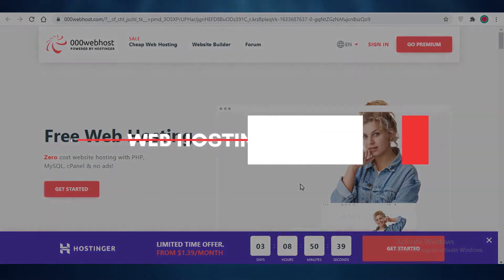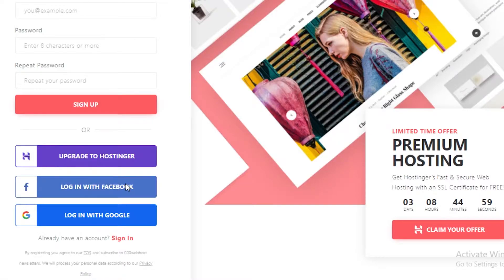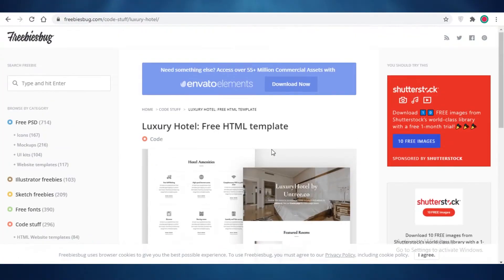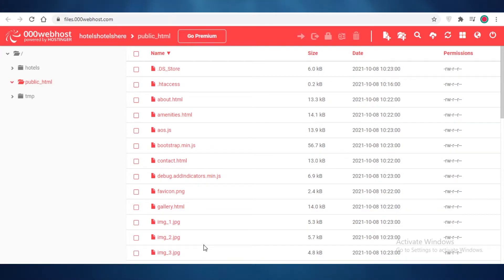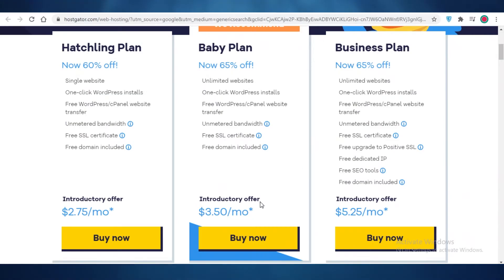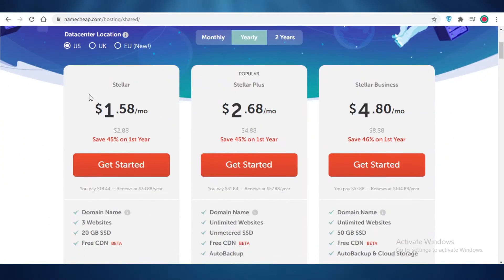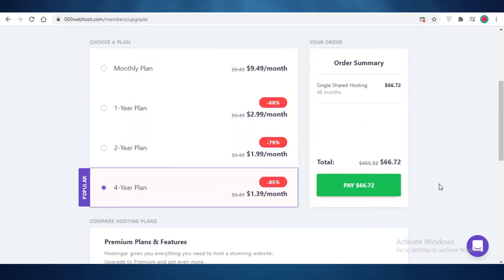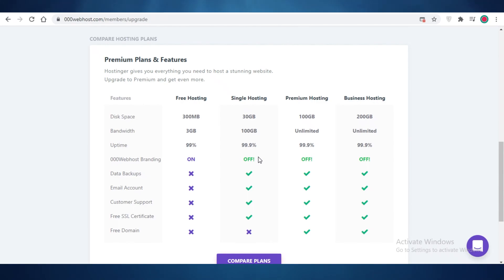How to Upload a Website on FREE Hosting Website (Step by Step)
In this video I show you How to upload a website on Free Hosting Website Builder and How you can create a free website with 000webhost.